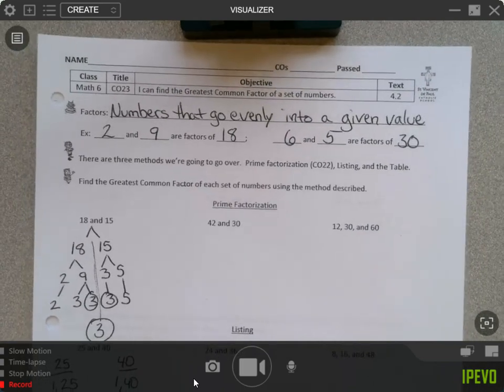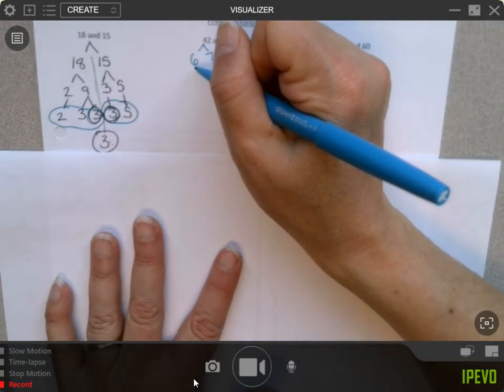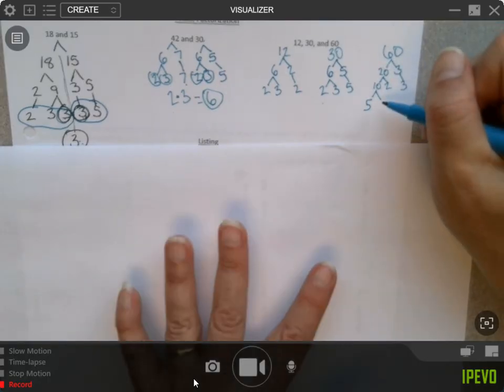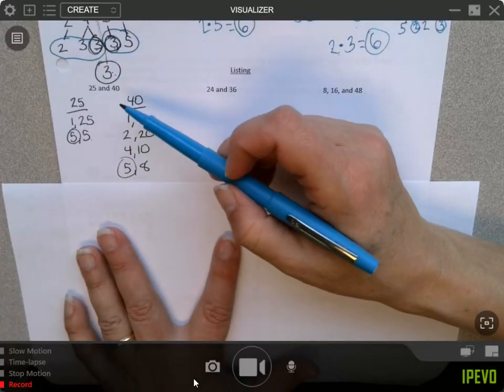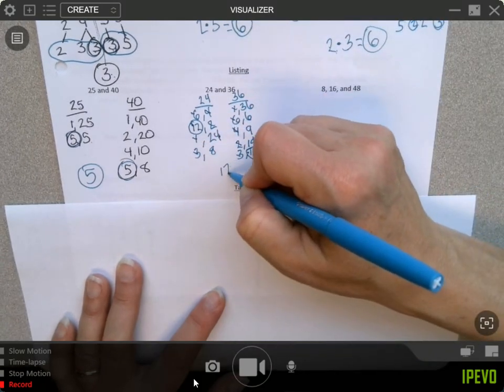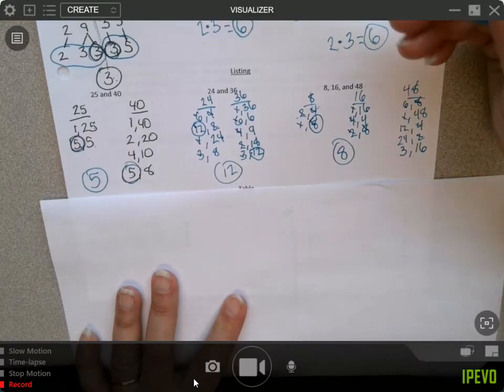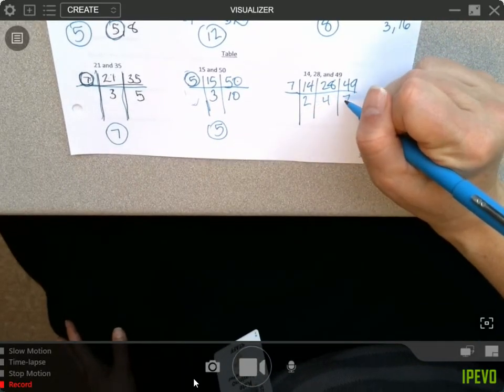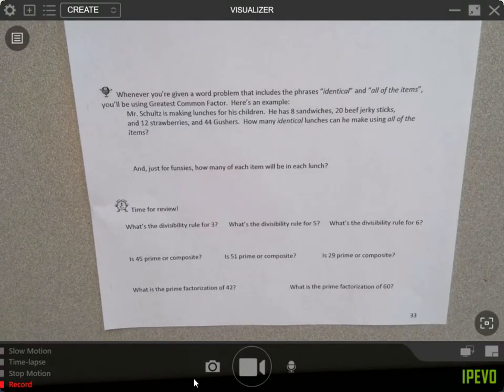11/6/24 M6 CO23